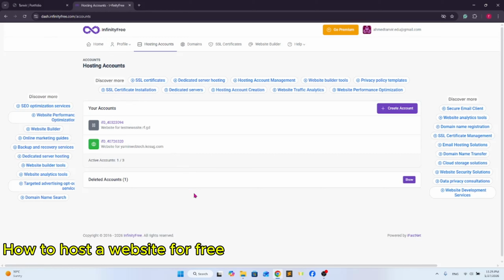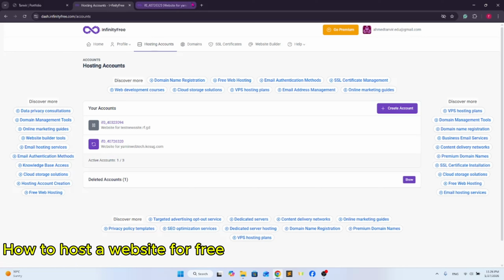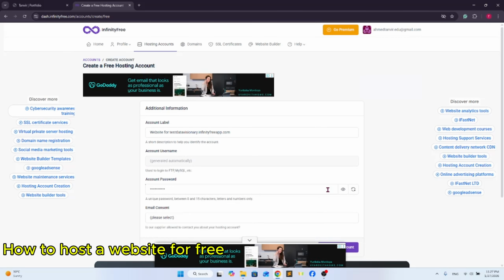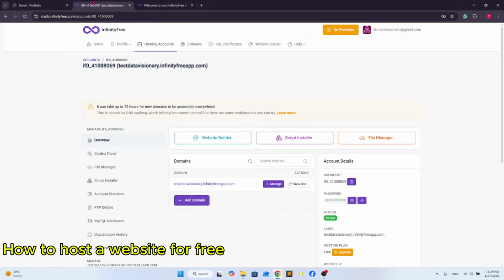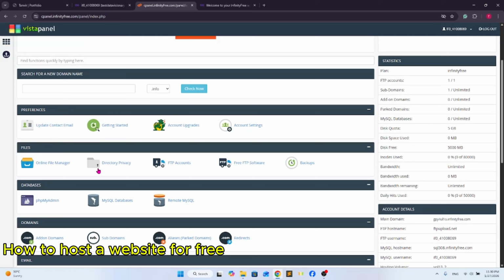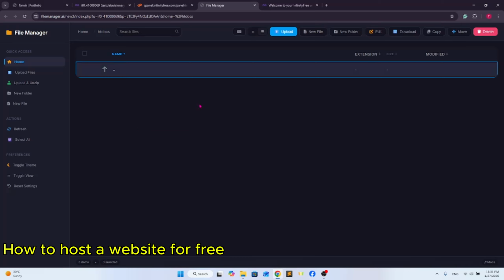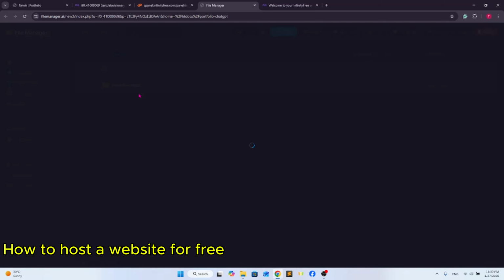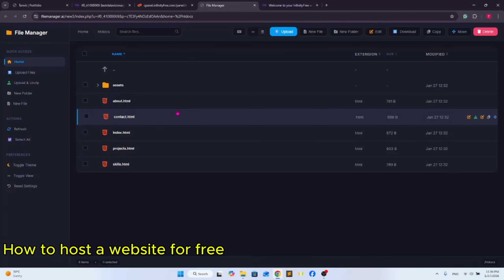How to Host a Website for FREE (2026) – Free Domain & Hosting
Stop paying monthly fees for web hosting! In this video, I’ll show you exactly how to launch a professional website in 2026 with 100% FREE hosting and a FREE domain name. 🚀

Whether you are a student, a small business owner, or a developer, this step-by-step tutorial covers the best platforms to get your site online without spending a single penny. No credit card required, no hidden fees—just a live website.

🔍 What You Will Learn:
Where to get a free domain name in 2026.

The best free hosting providers (Fast, Secure, & Reliable).

How to connect your domain to your hosting.

How to get a Free SSL Certificate (the "Lock" icon).

Tips for keeping your site free forever.